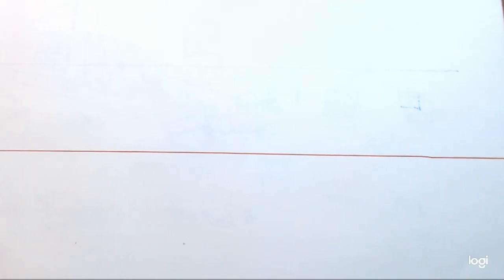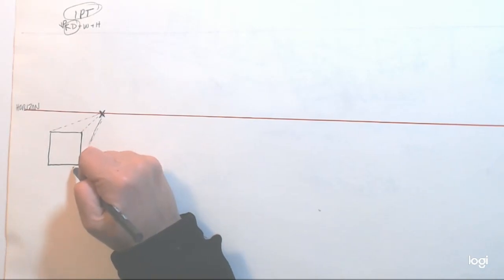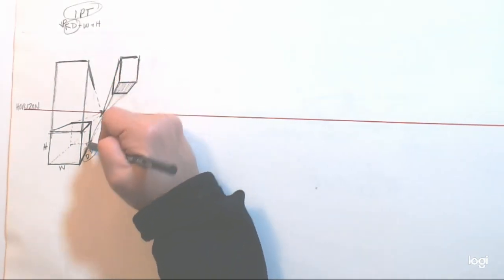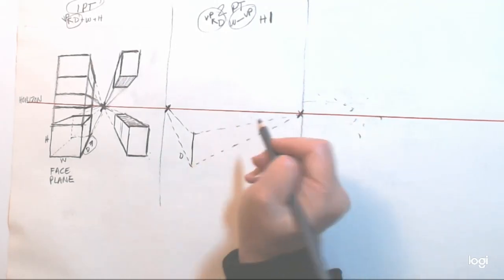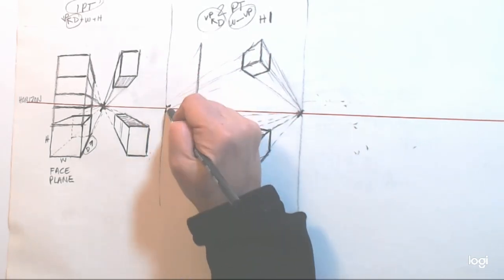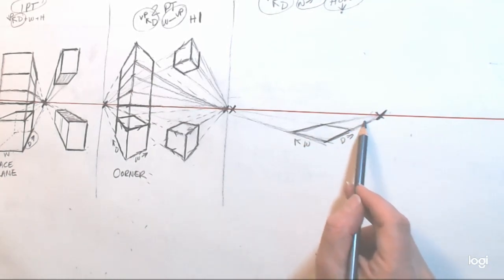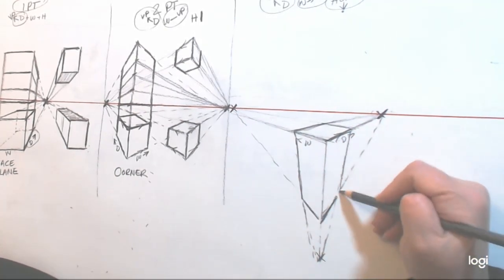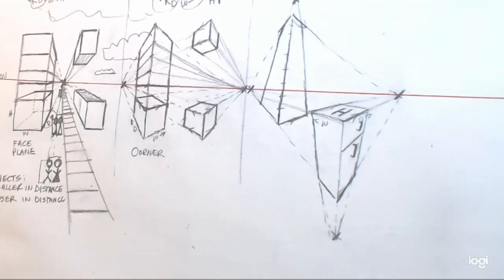Linear Perspective 1 Exterior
This video covers the basics of 1,2 & 3 point Linear perspective for an entry level Art Foundations Class